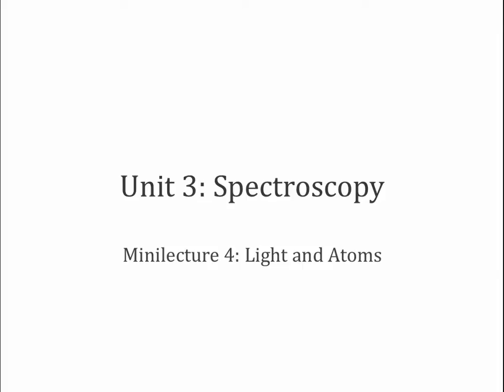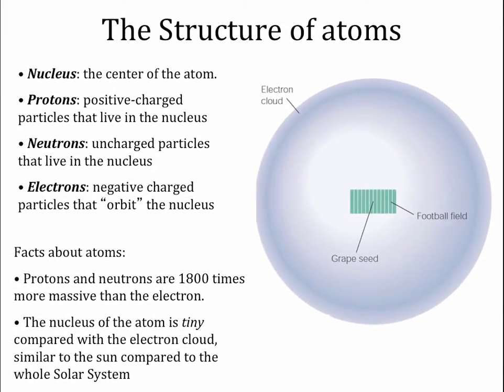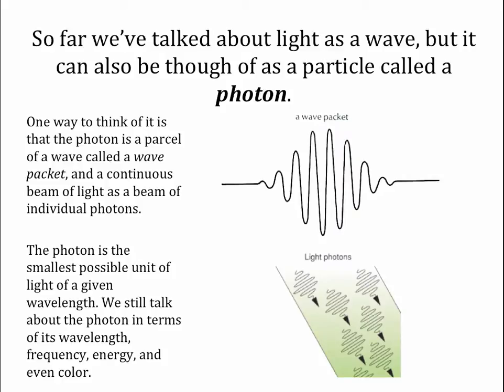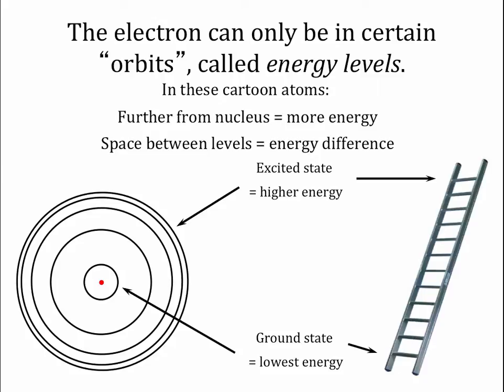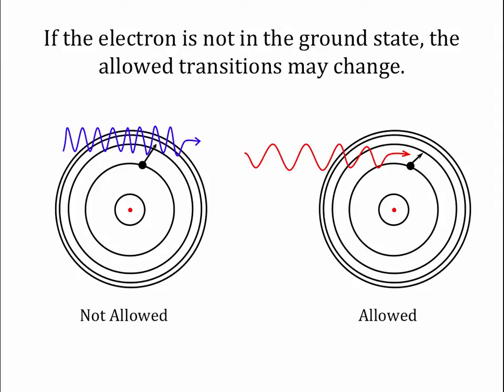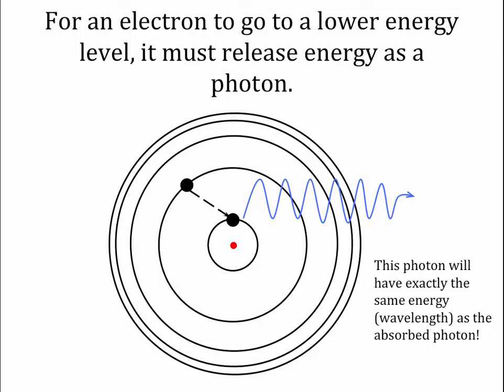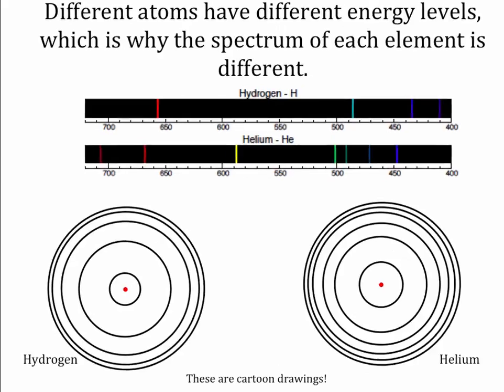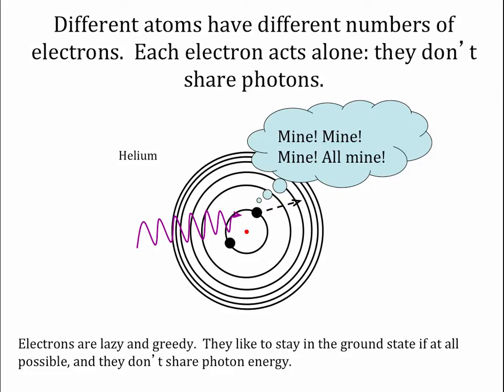Unit 3 Minilecture 4: Light and Atoms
This minilecture reviews the structure of atoms and explains how the interactions of photons and atoms creates the types of spectra we saw in minilecture 3.

Table of Contents:

00:16 - The Structure of atoms
02:18 - Photons as particles
03:36 - Electrons can only be in specific orbits
04:51 - Electrons can absorb photons
08:58 - Ionization
09:16 - Electrons can also release photons
10:19 - Origins of Absorption Lines
12:12 - Origin of Emission Lines
14:03 - Different elements have different spectra
14:37 - Electrons don't share.
15:12 - Summary: Light and Atoms